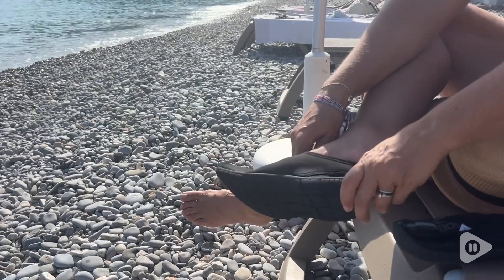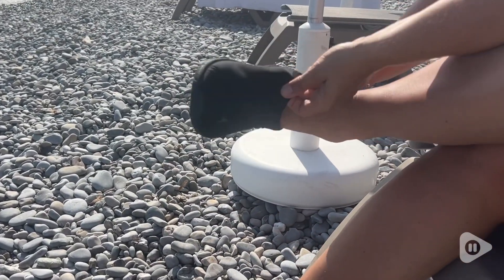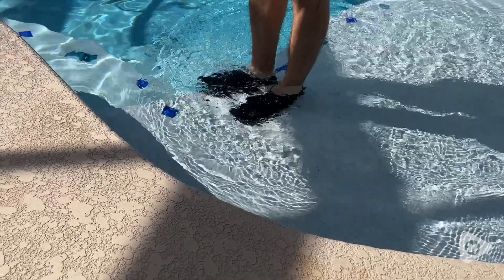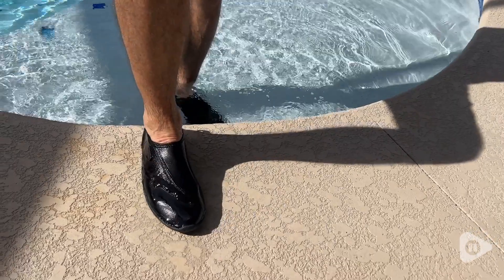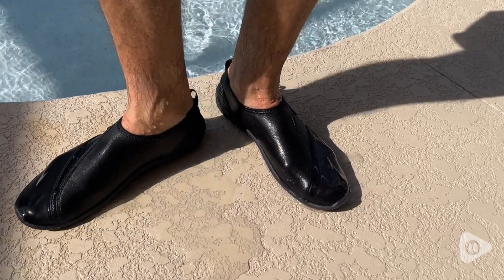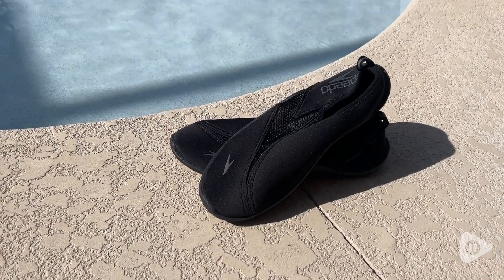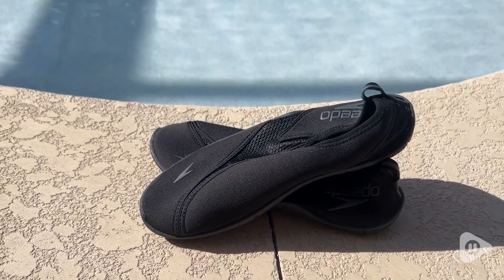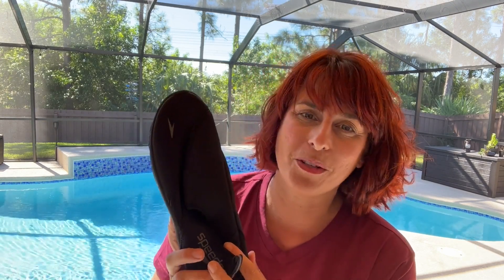Speedo Men's Water Shoes | Our Point Of View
Speedo Men's Water Shoes

(Commissionable Links)

100% neoprene upper
Imported
Updated speedo water shoe
Stretch upper allows for pull-on entry and secure fit
S-trac outsole offers no-slip grip
Maximum breathability;Shoe Weight: 10.0 oz
Quick-drying materials